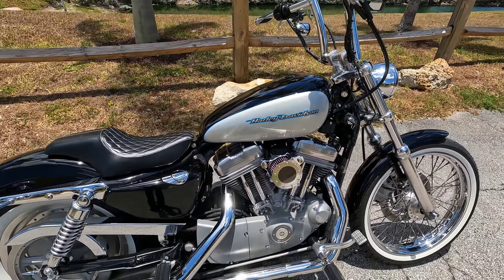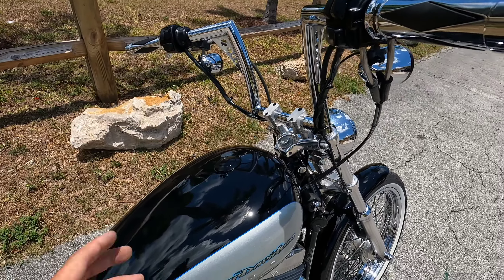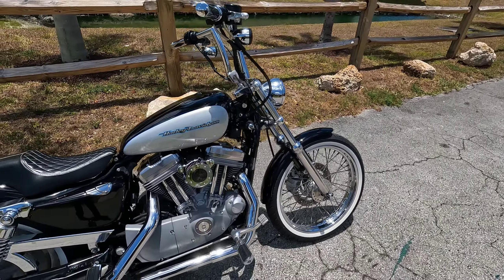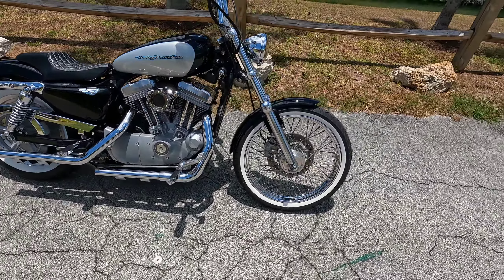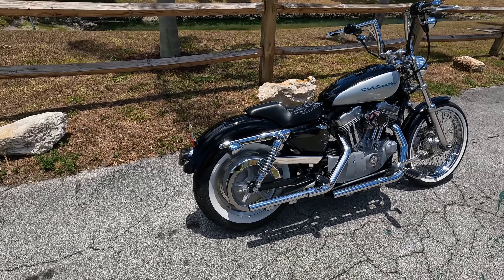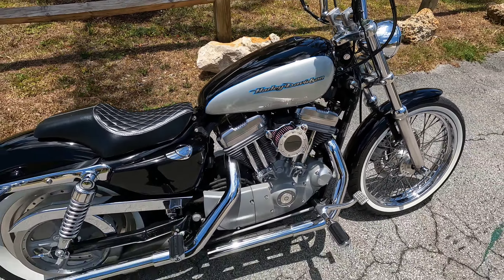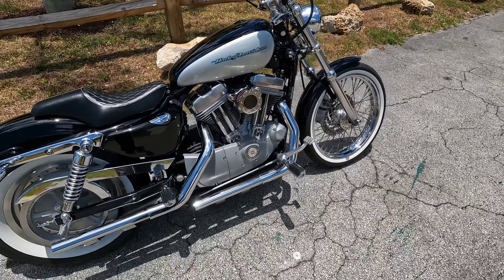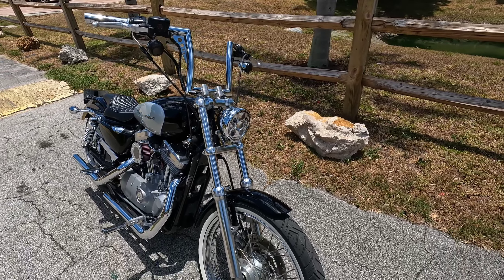2004 Sportster Xworks style Restoration and Customization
2004 Harley-Davidson Sportster 883 customized and restored